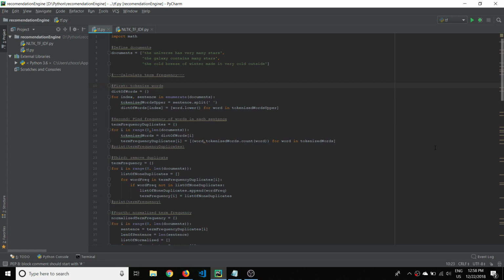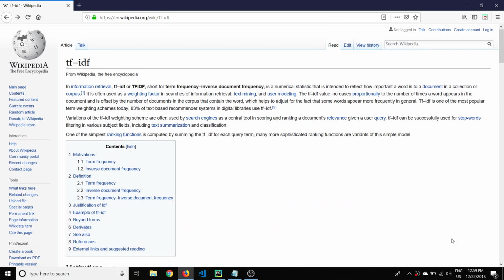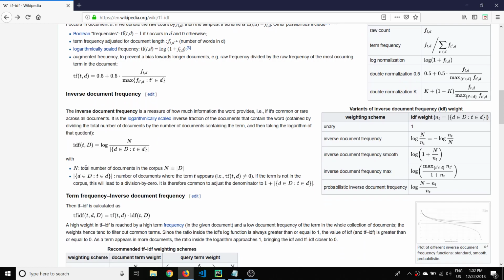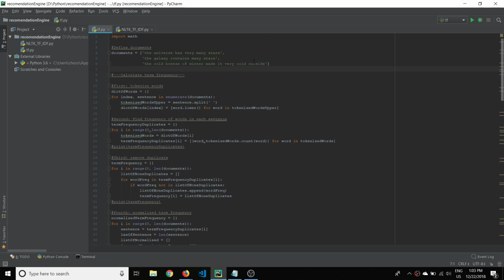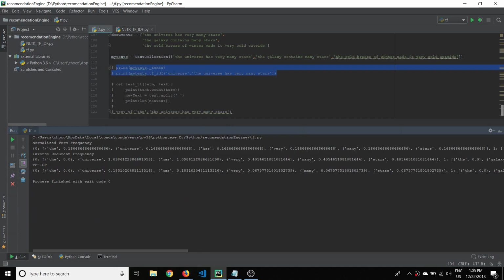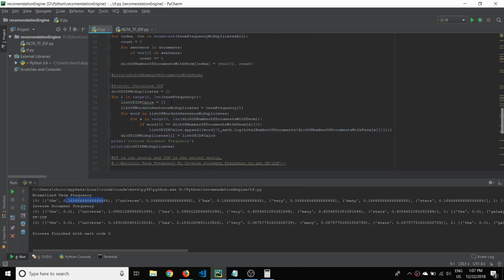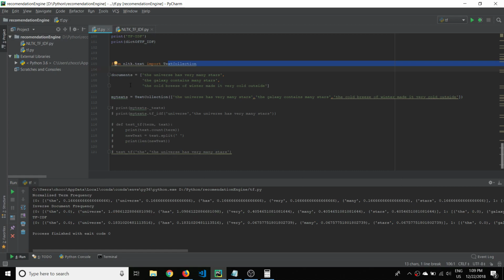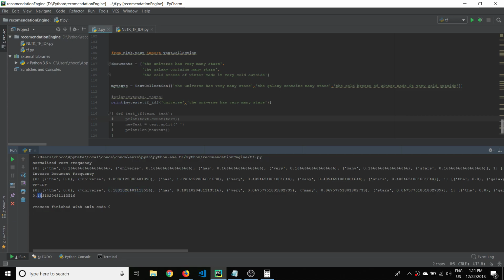Python TF-IDF (NLP) Calculation Introduction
In this tutorial I will introduce what we will be building in the following videos. Source code can be found at my GitHub My linkedIn